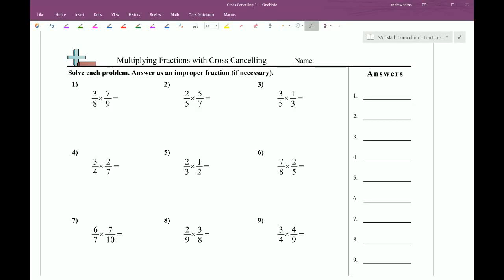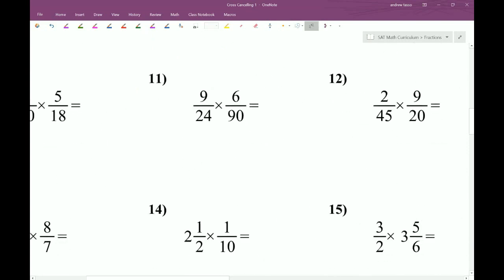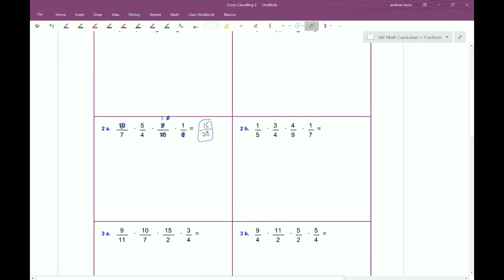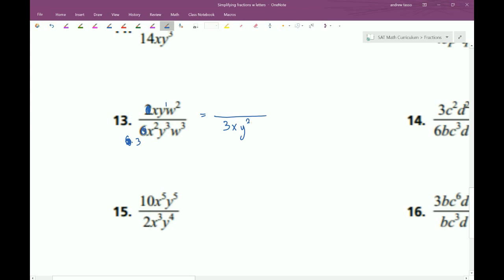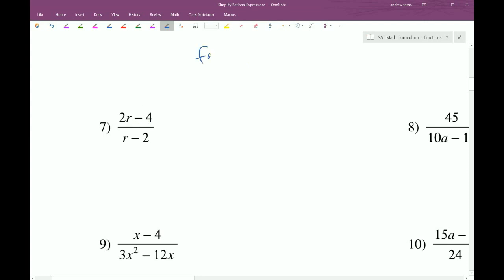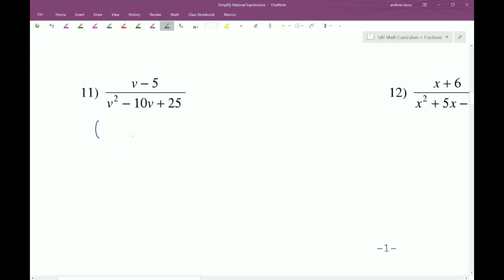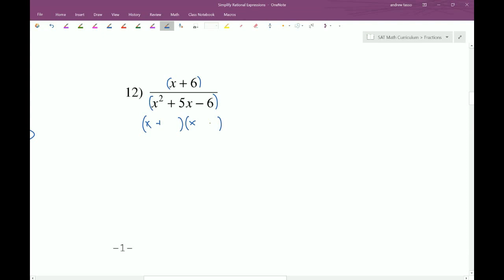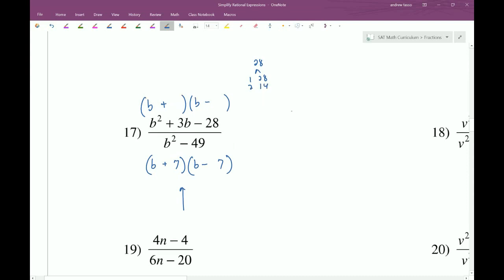Fractions and Rational Expressions part 1/4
In this video, we will discuss the basics operations with fractions along with some helpful tips.
Topics discussed: Cross cancelling, Simplifying Rational Expressions, Factors vs Terms, 3 Factoring Methods